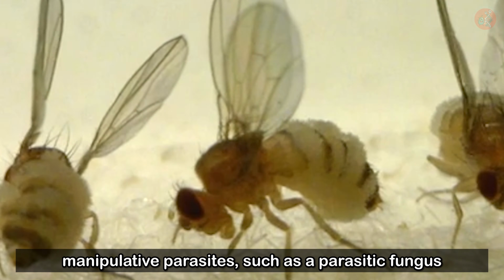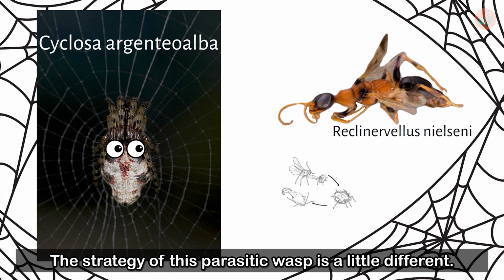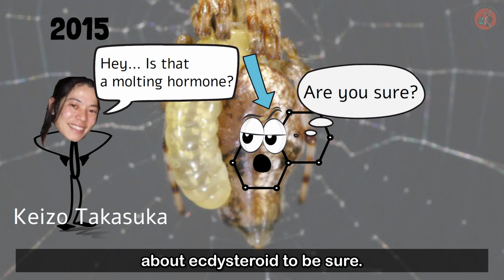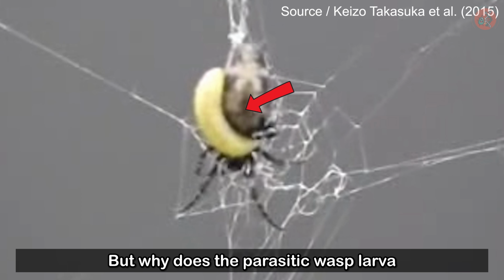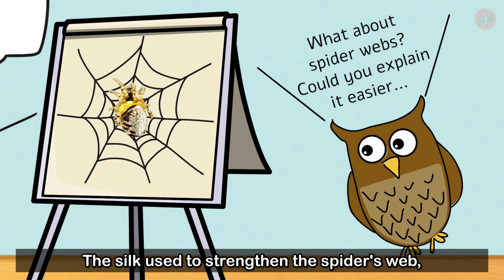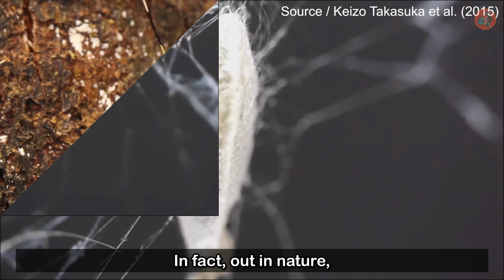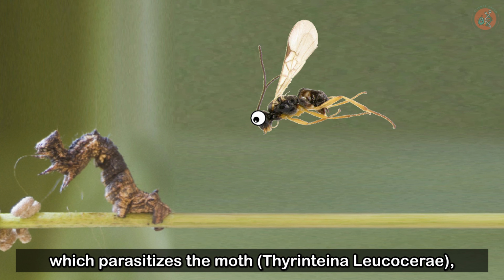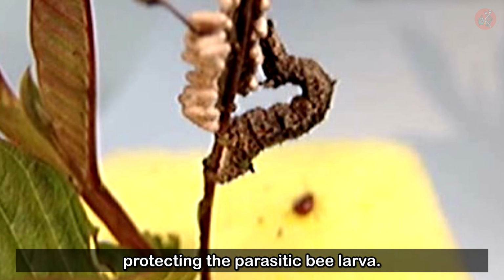The Sad Fate of Spider Zombies (feat. parasites)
manipulative parasites, such as a parasitic fungus
that ruptures the belly of the Drosophila Melanogaster fly to spread its spores,
a parasite that infects the eyes of snails
and one that deforms the hind legs of frogs
are widespread
throughout nature.

And today, I'd like to introduce you to a parasite
that manipulates its host in a rather unusual way.

【Source】
- Amir H. Grosman et al., (2008). "Parasitoid Increases Survival of Its Pupae by Inducing Hosts to Fight Predators."
- Keizo Takasuka et al., (2015). "Host manipulation by an ichneumonid spider ectoparasitoid that takes advantage of preprogrammed web-building behaviour for its cocoon protection."
- Keizo Takasuka. (2017). "Cyclosa omonaga (Araneae: Araneidae), an Alternative Host of the Spider Ectoparasitoid Reclinervellus nielseni Hymenoptera: Ichneumonidae), with Notes on Behavioural Manipulation."

【BGM】
(1)Apprehensive at best
(2)Ganymede by Yehezkel Raz
(3)Scherzetto by Ziv Moran